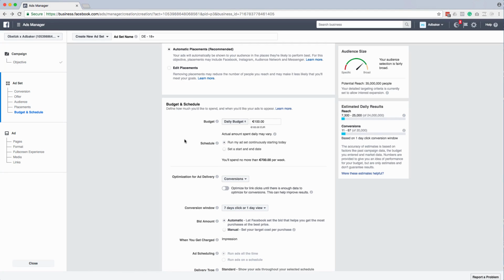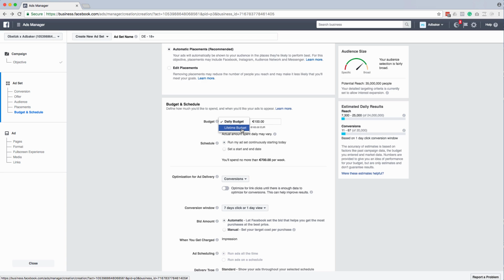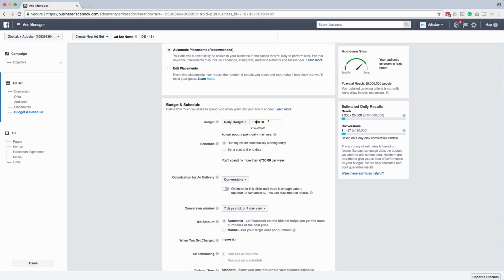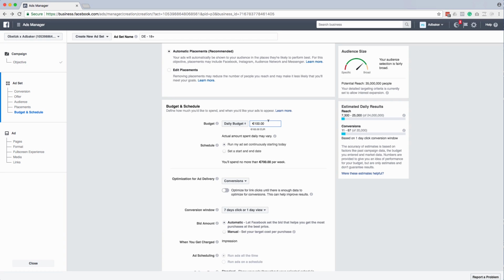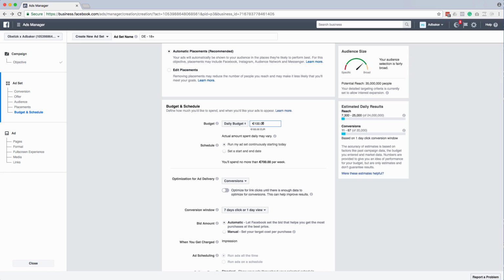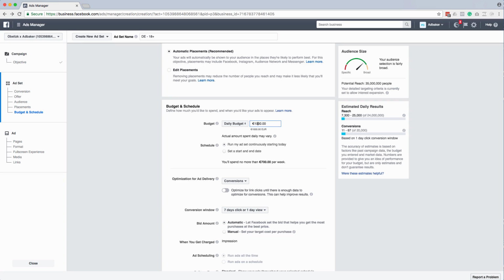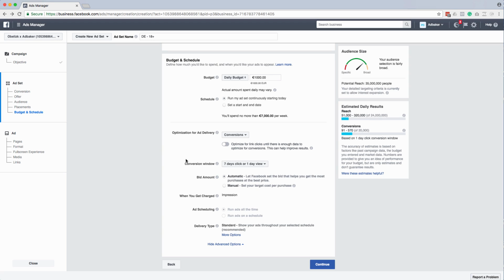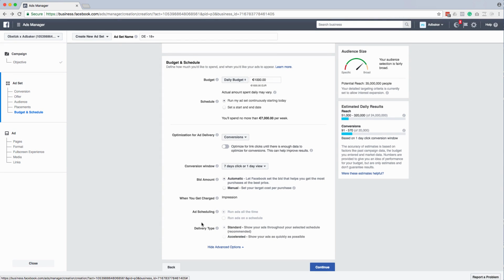18 Budget Scheduling